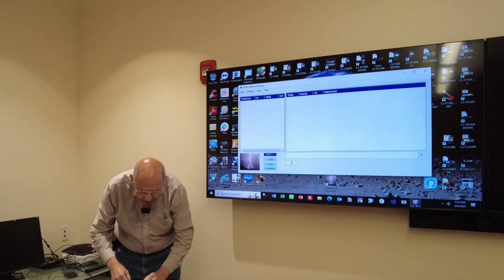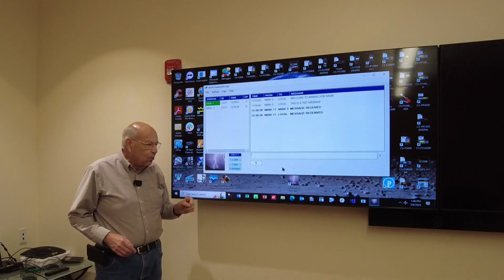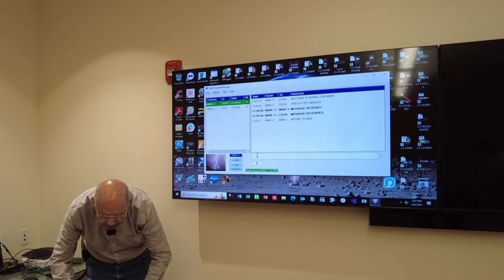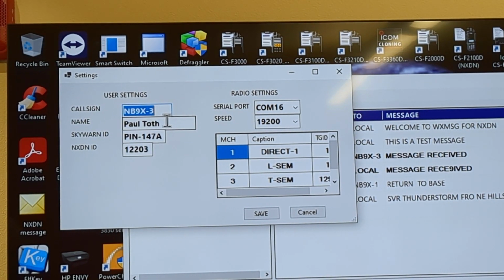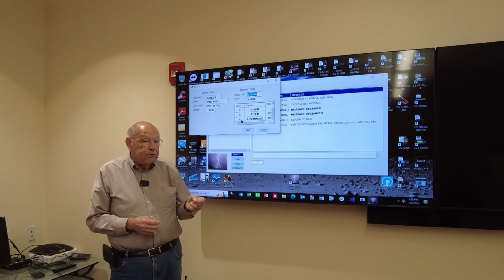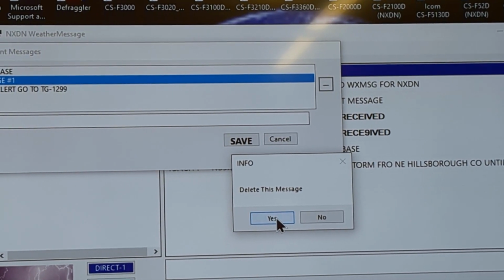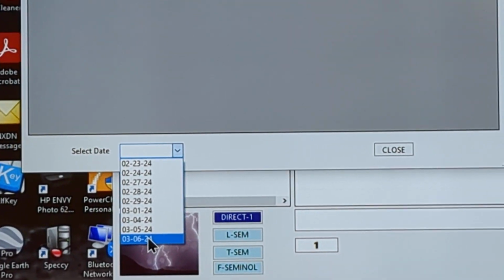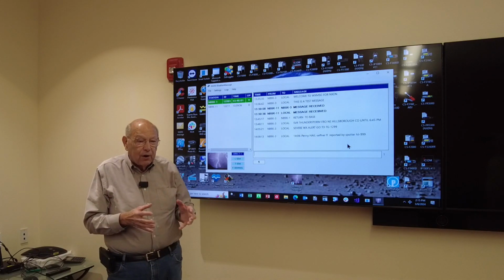TECHCON 2024 - Advanced NXDN Topics - WXMsg - Paul Toth, NB9X - ARRL Assistant Section Manager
Advanced NXDN Topics - WXMsg - Paul Toth, NB9X - ARRL Assistant Section Manager This presentation took place at the 10th Annual TechCon 2024 in Hillsborough County, Florida. February 24, 2024.

A new enhancement was made in April 2024 of the WXMsg program to include NTS Messaging.  You can learn about this new enhancement by watching the video